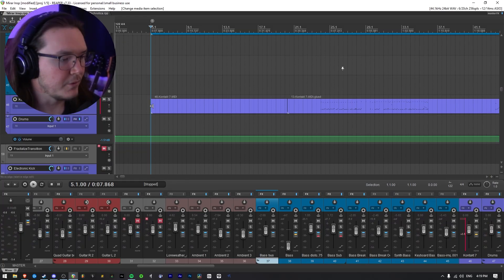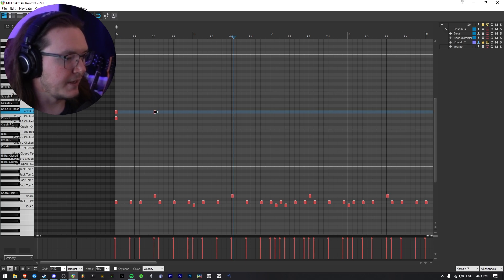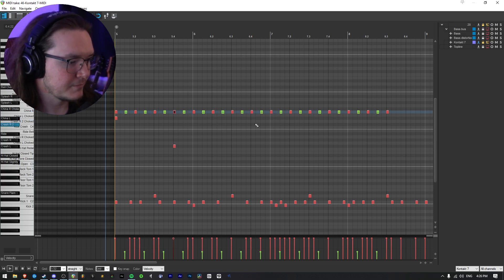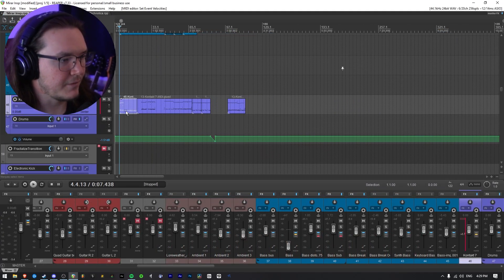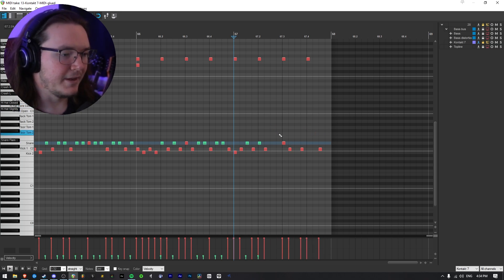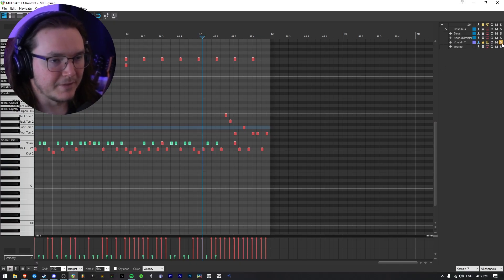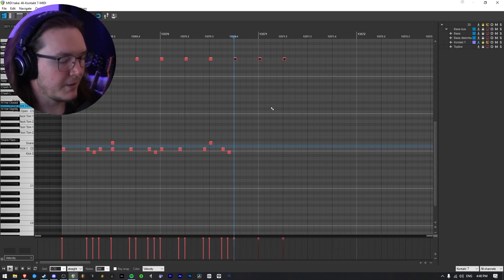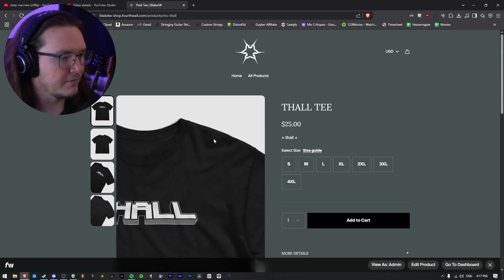How I program metal drums in Reaper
How to replace your drummer in Reaper... I MEAN..!

Thumbnail Design: @AdeebToor

Gear I use:
➖ Interface - Focusrite Clarett Octo Pre
🎧 Headphones - AT-M50x
🎸 Guitars - PRS Holcomb SE, Strandberg Metal NX7, Schecter Omen 8, ESP (unknown base model) 7 string, Harley Benton Guitarbass VS
🔳 Guitar pedals - DT Whammy, Horizon Devices Precision Drive / Clarity Compressor
💃 Modlers - Axe FX II XL+ / Quad Cortex
🎤 Microphone - Shure SM7B
📢 Microphone preamp - Cloudlifter
🏒 Microphone stand - Rode PSA1
🚟 Cables - Mogami
🔻 Picks - Dunlop Nylon .73mm